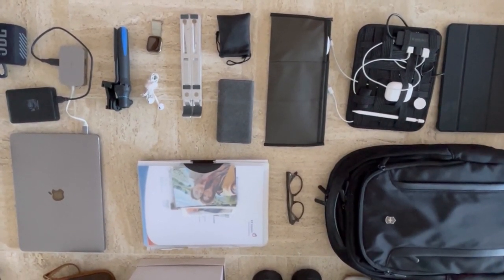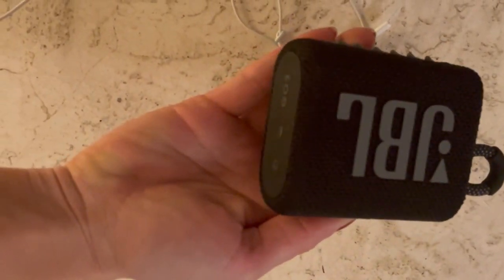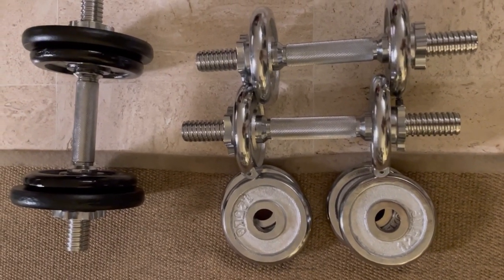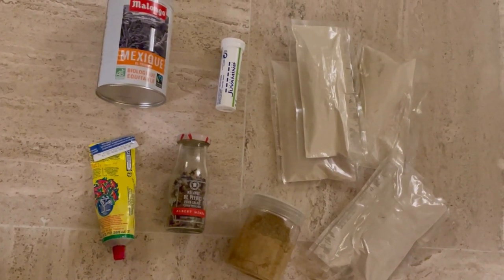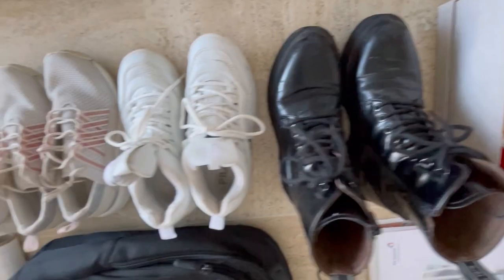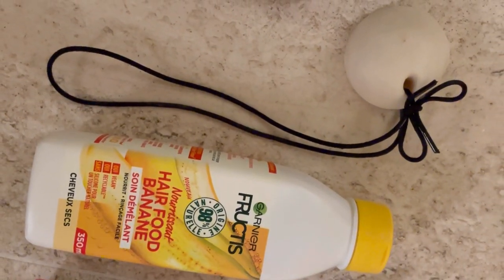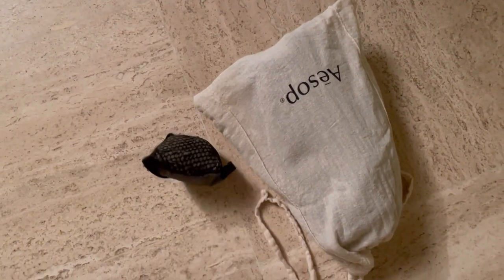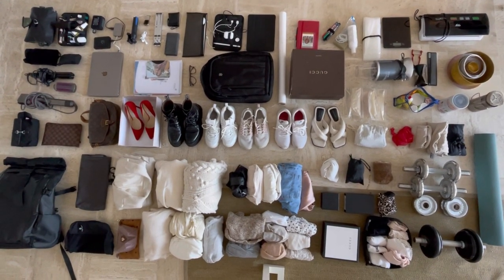Everything I OWN as a minimalist woman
What do I own as an extreme minimalist? In this video I share everything I own as an extreme minimalist, my capsulewardrobe items, tech stuff, beauty products and show you how live with less stuff as minimalistlifestylewomen in 2021. I am going through my belongings after

My name is Carmen and I share videos about Minimalism, Decluttering, Organization, Capsule Wardrobe and simpleliving. I sold almost all my stuff two years ago to regain freedom.

🎧 Do you like the music in my video? Use my link to get 60 days for free

If you're reading this, leave me a 🧚  in the comments.